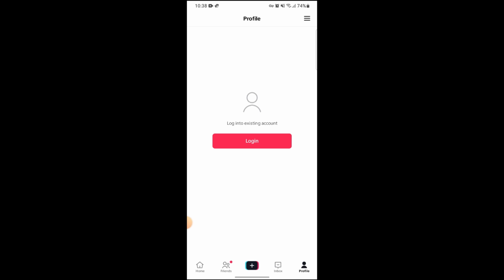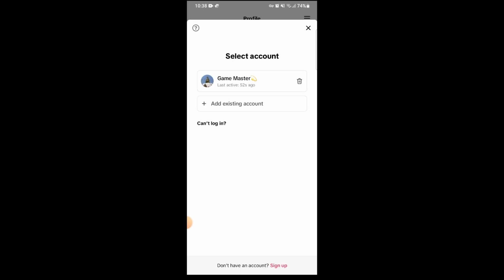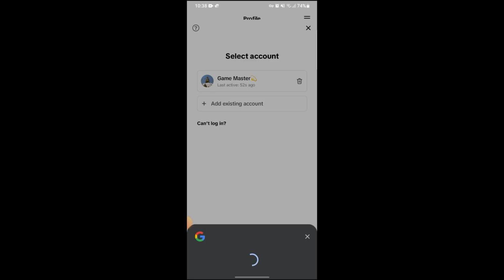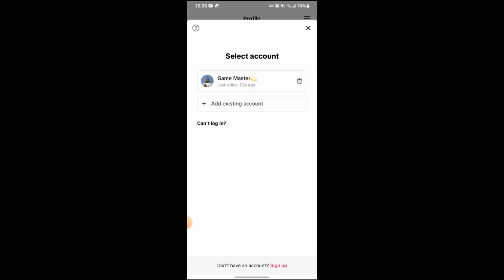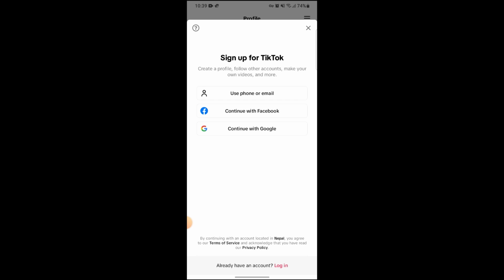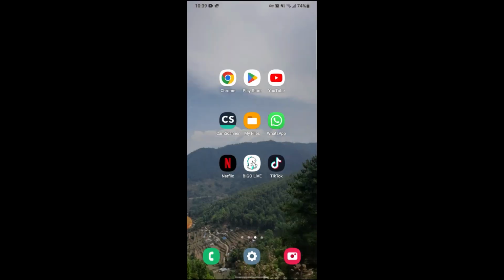How to Create Tiktok Account in Android in 2024?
Join the TikTok community with our guide, "How to Create TikTok Account in Android." Follow simple steps to set up your account and start sharing videos, engaging with trends, and connecting with friends. Whether you’re new to social media or transitioning from another platform, this guide will ensure a seamless setup process. Join us to create your TikTok account on Android and embark on your social media journey today!